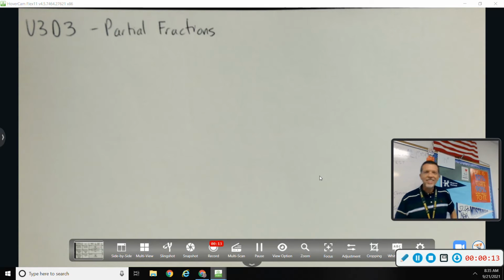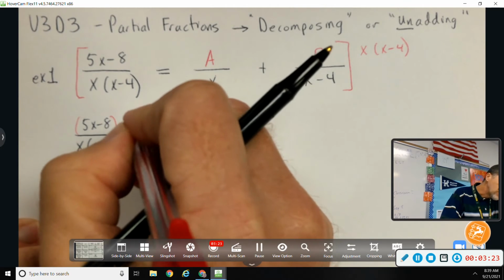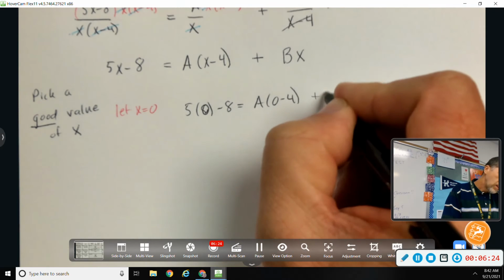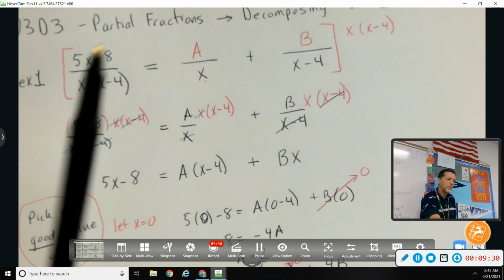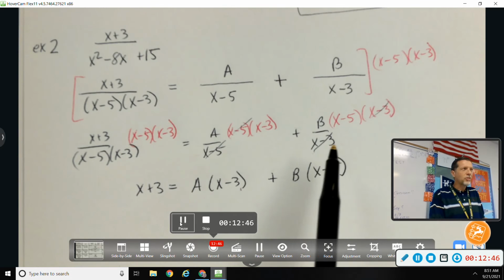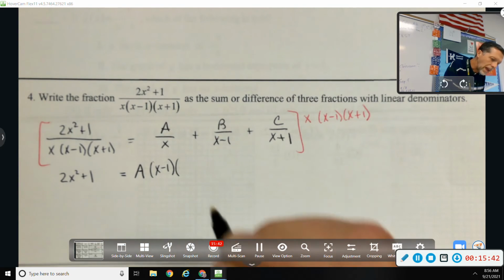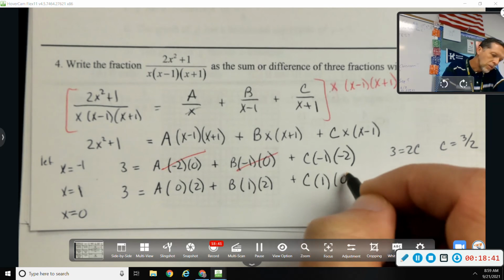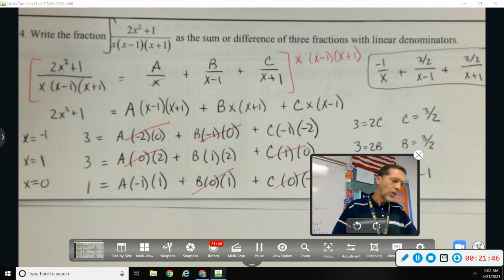U3D3 Partial Fractions